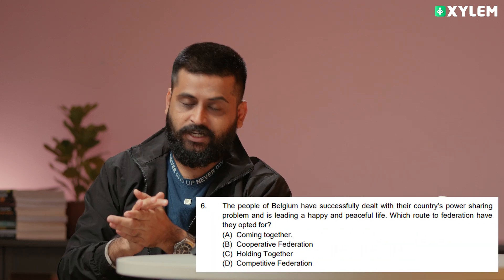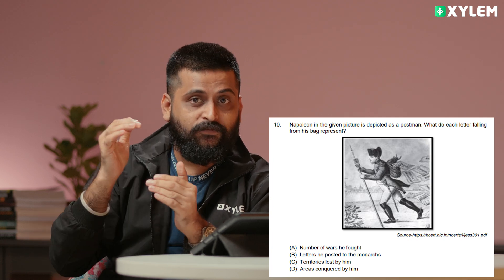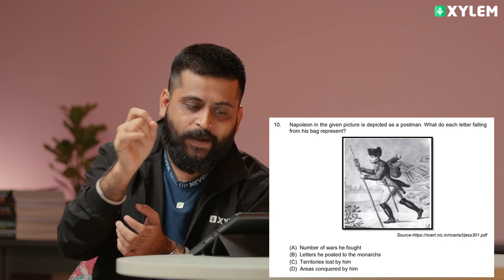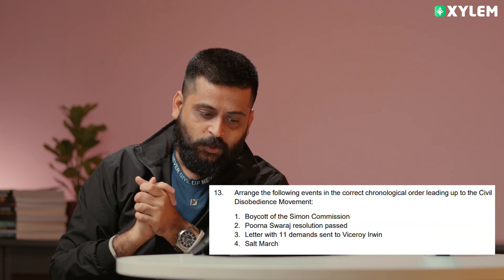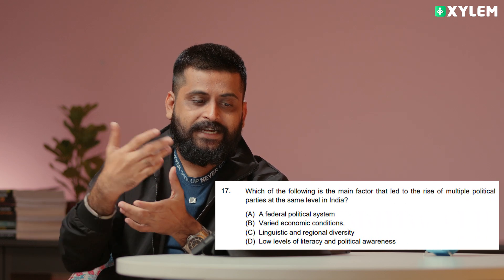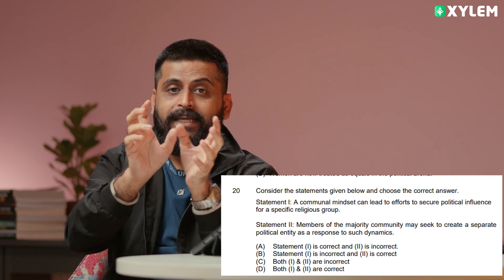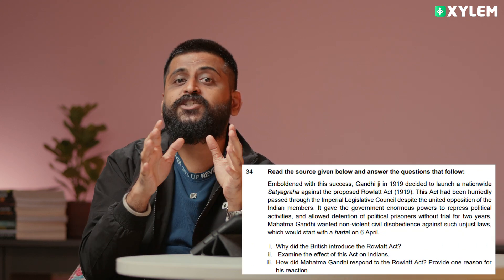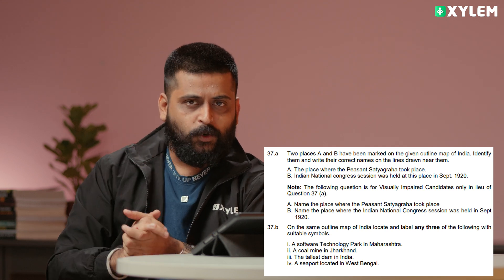Class 10 CBSE History & Political Science | Chapter Wise Weightage | Xylem Class 10 CBSE